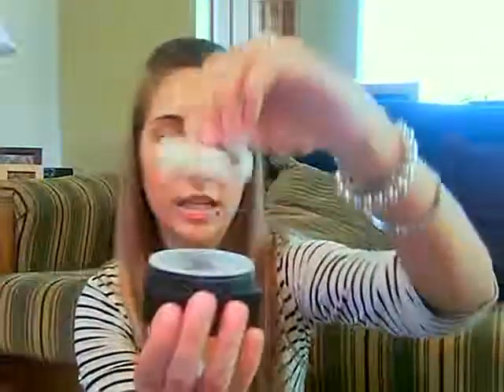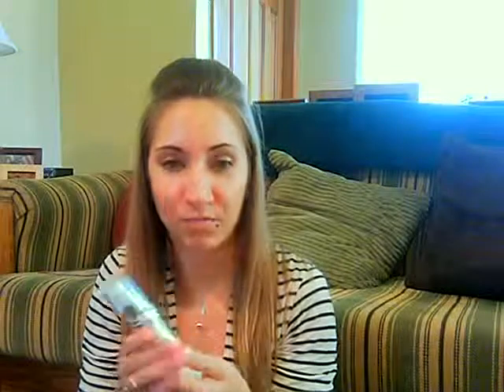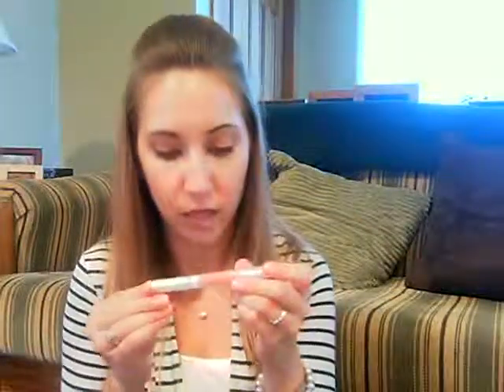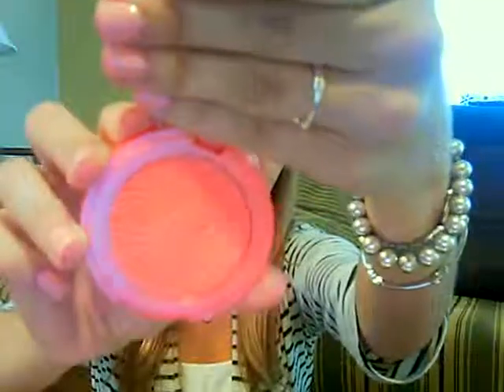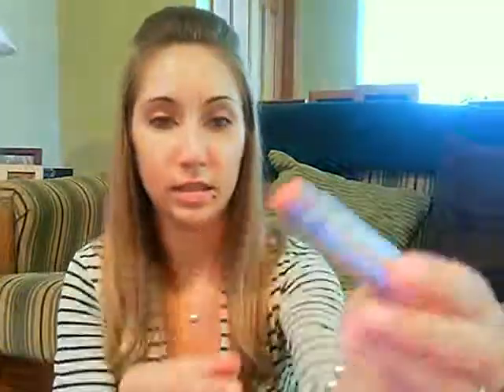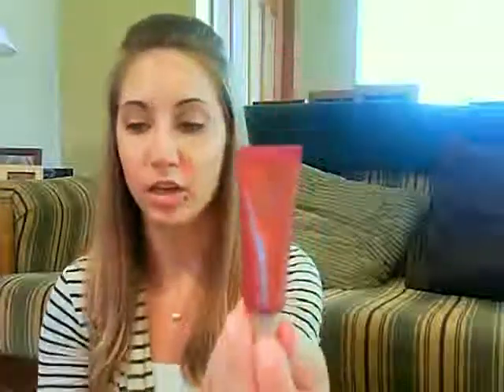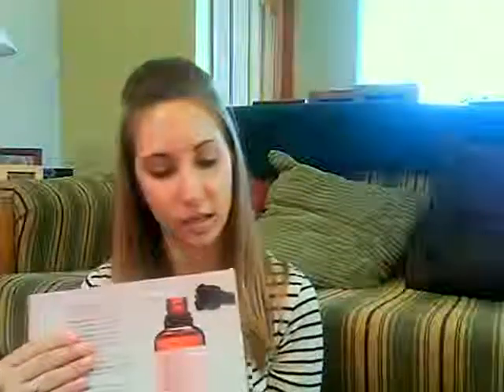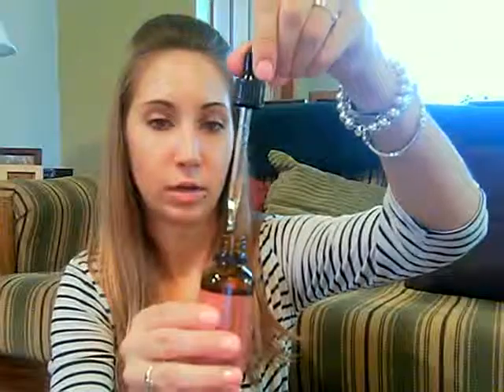Haul Part 1